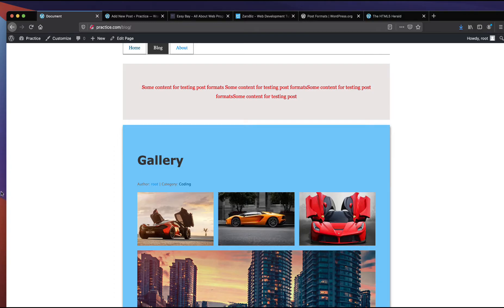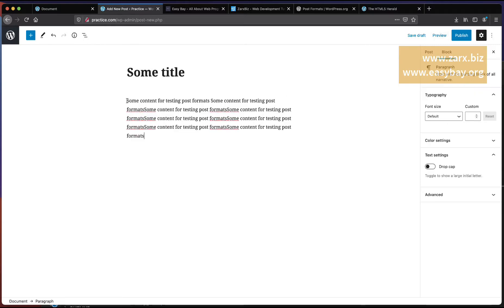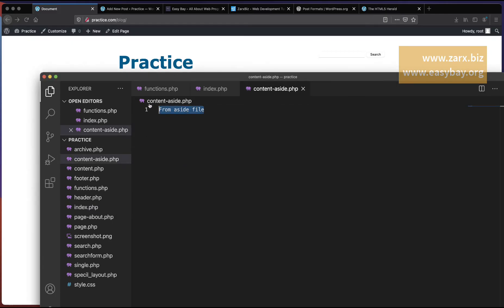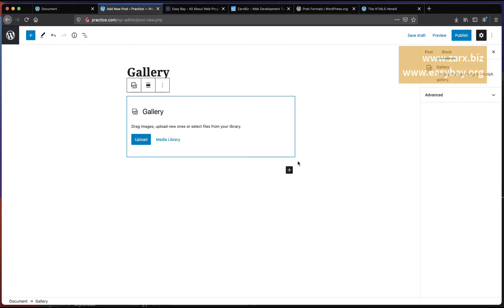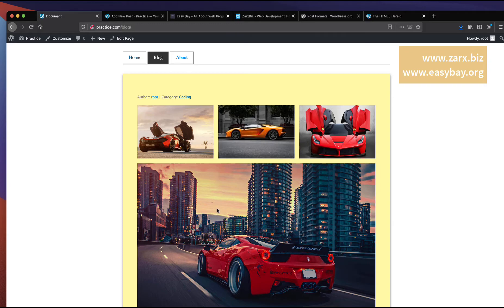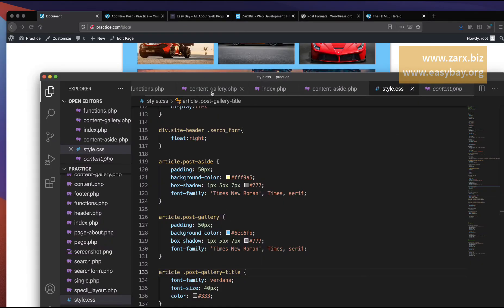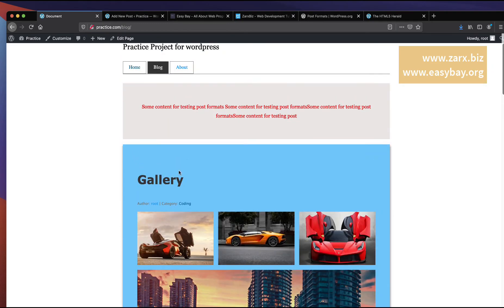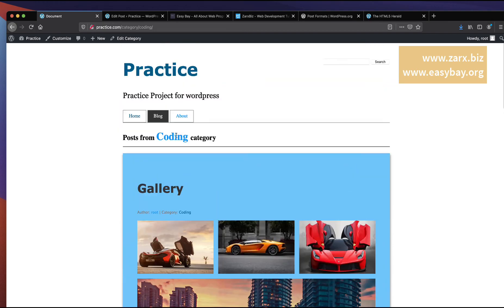#11 WordPress Post Formats Tutorial | post formats in WordPress | Updated 2021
WordPress Post Formats Tutorial | post formats in WordPress | Updated 2021

ZarxBiz Offers